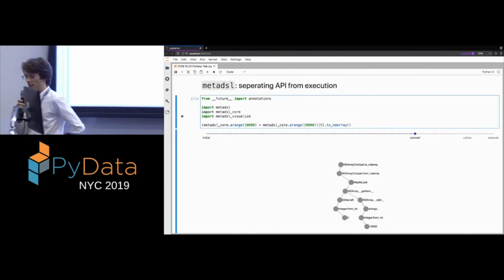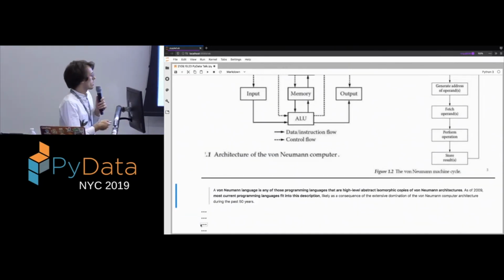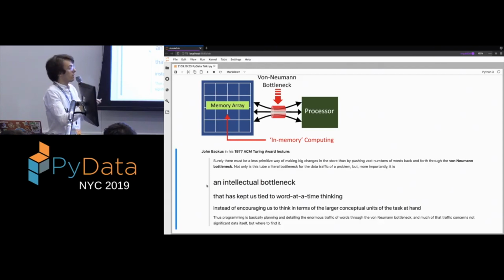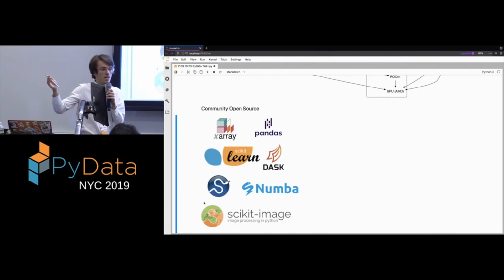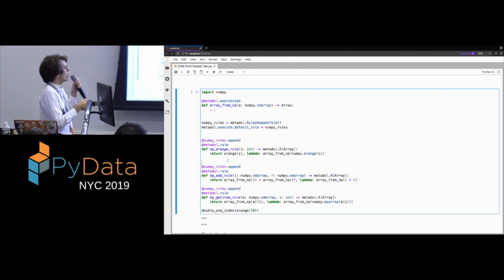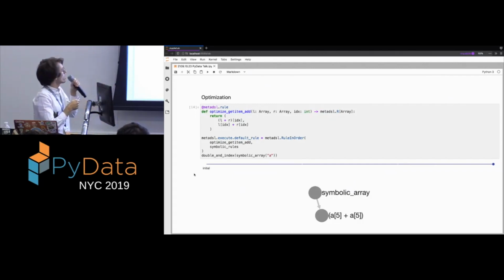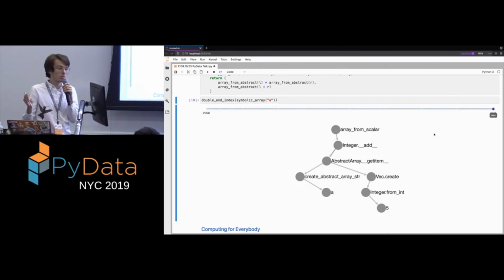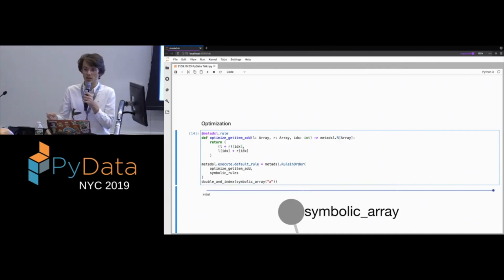Saul Shanabrook: Same API, Different Execution | PyData New York 2019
Can the Python data science and scientific computing ecoystem remain in the hands of community open source projects? Or will increasingly complex performance and hardware requirements leave room only for vertically integrated corporate sponsored projects?

00:10 Help us add time stamps or captions to this video! See the description for details.